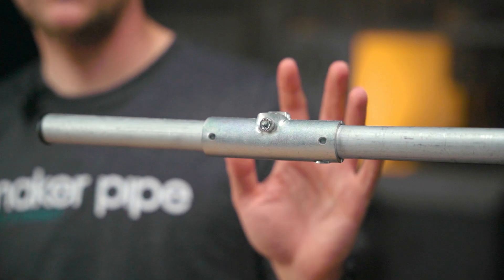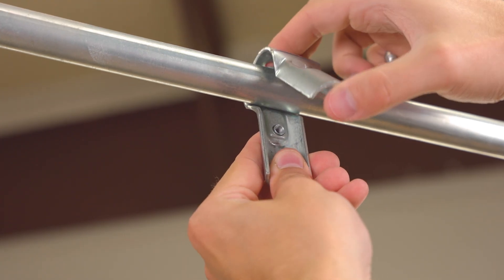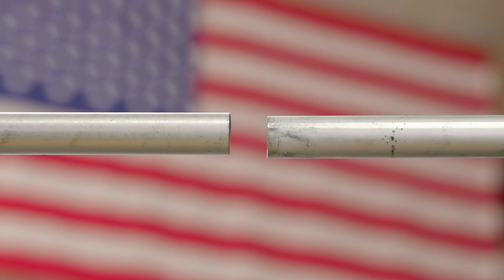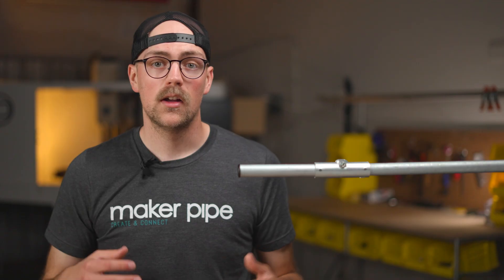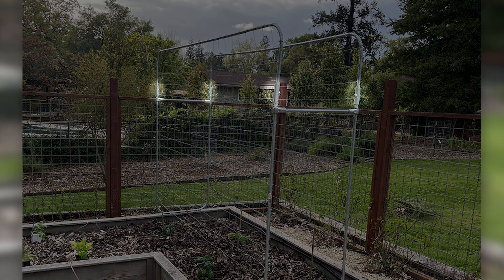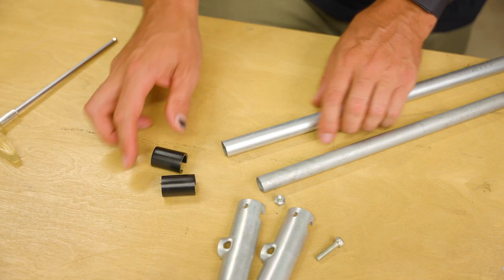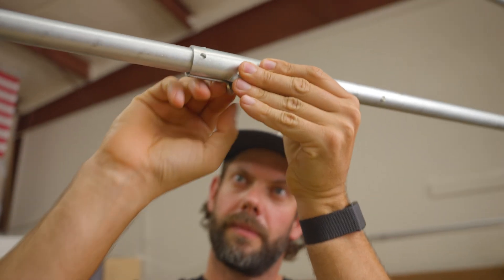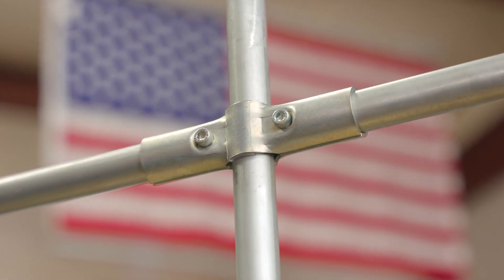EMT Conduit Coupling Overview & Assembly | Maker Pipe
In this video, we take a look at the EMT Conduit Structural Coupling from Maker Pipe. This fitting allows you to join two pieces of EMT Conduit together. Check out the link below to purchase Couplings for your DIY projects.

How To Reinforce The Coupling -

Chapters:
0:00 - Intro
0:20 - Why Build With EMT & Connectors?
1:35 - How To Use The Coupling
2:54 - How To Assemble The Coupling
4:23 - Reinforcement Hacks
4:39 - Outro